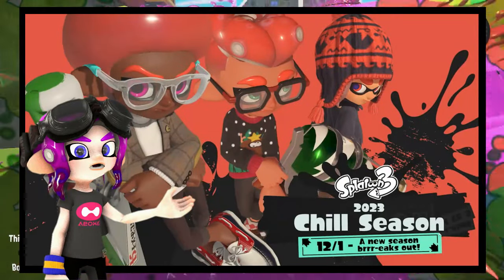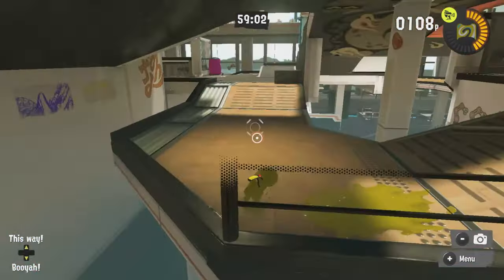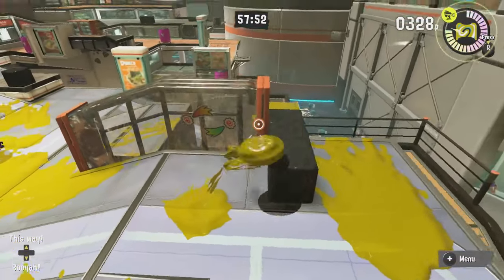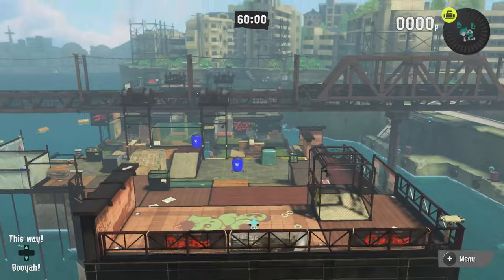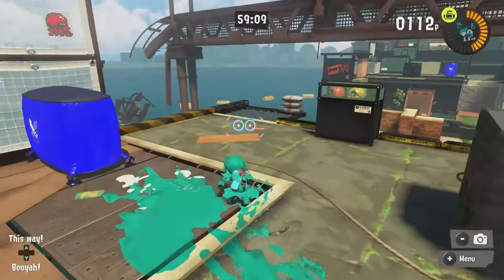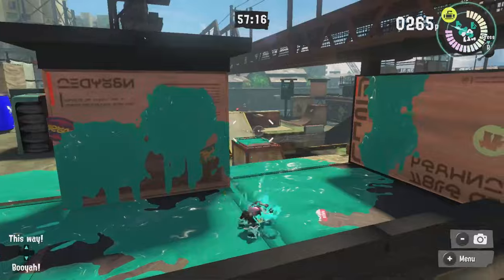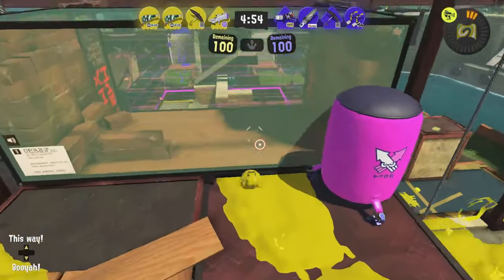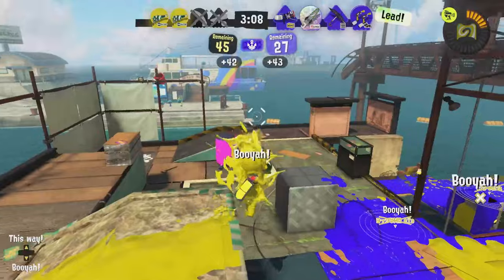Is the NEW CHILL SEASON the BEST? - Splatoon 3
The 2023 Chill Season is here and there is a lot of content to go through, for today's video we will be focusing on the multiplayer, maps and new weapons added in version 6.0.0 of Splatoon 3!